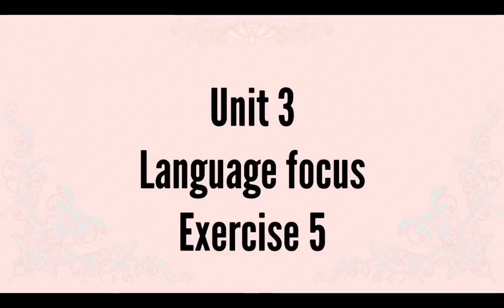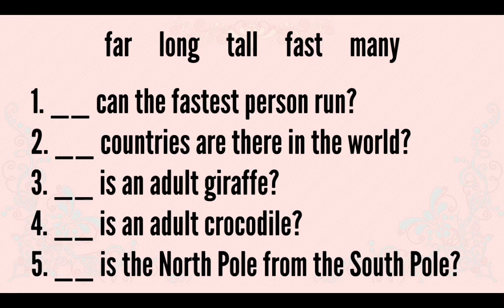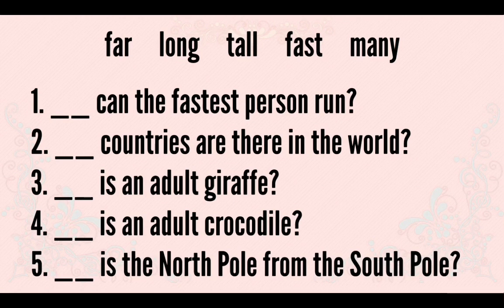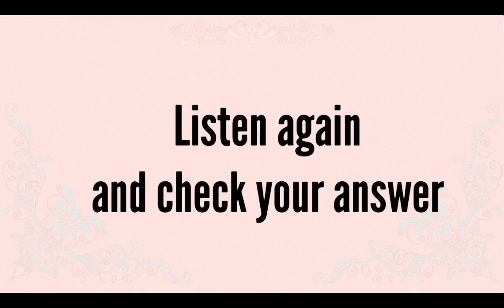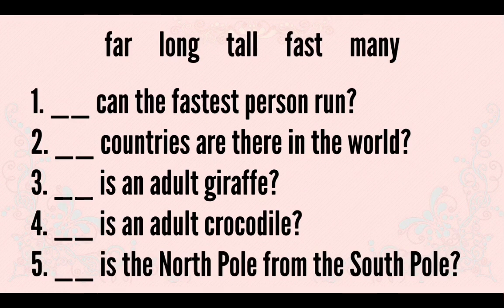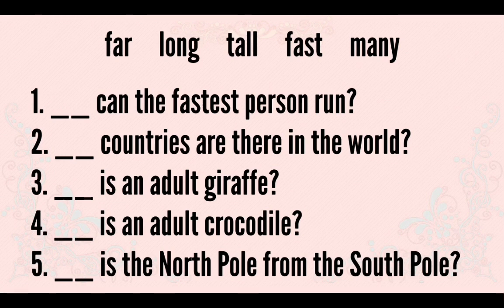ENGLISH PLUS 1 YEAR 5 | TEXTBOOK PAGE 37 | EXERCISE 5 | AUDIO 1.35